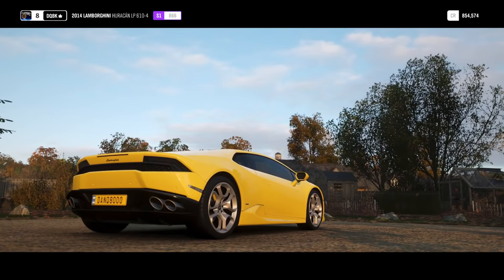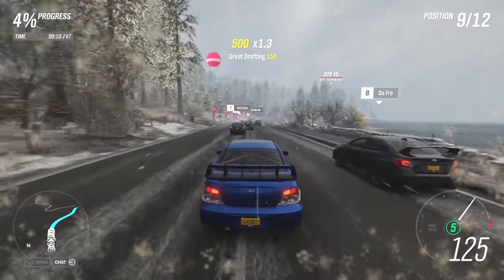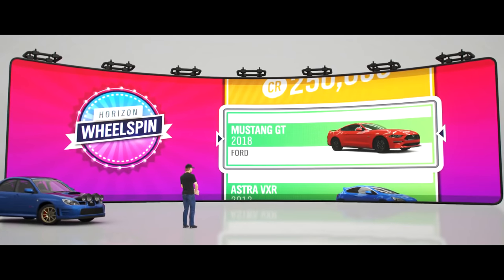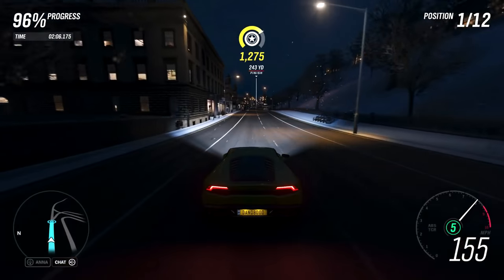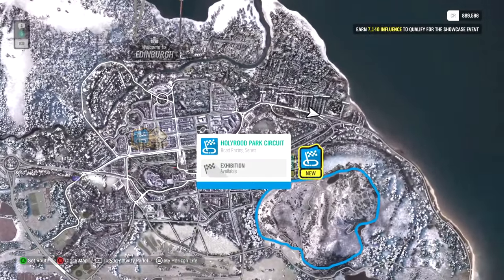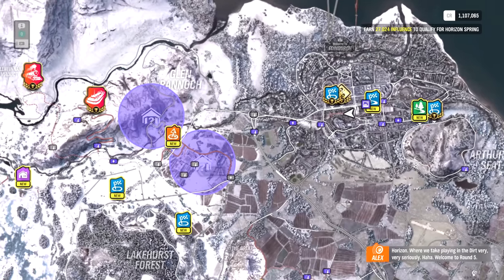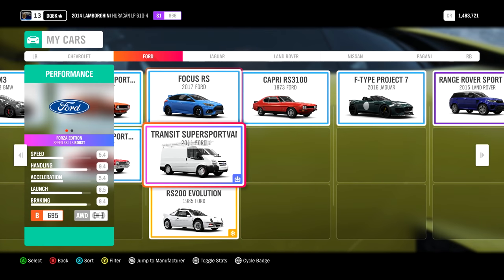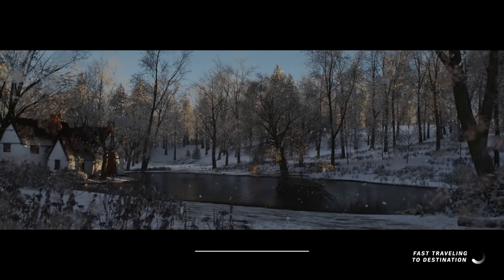Forza Horizon 4 - Let's Play - Part 3 - "Winter Season" | DanQ8000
"WINTER SEASON"
With Commentary
PC Gameplay
1080p 60 FPS

About The Game:

Forza Horizon 4 is an open world racing video game developed by Playground Games and published by Microsoft Studios. It was released on 2 October 2018 on Xbox One and Microsoft Windows after being announced at Xbox's E3 2018 conference. The game will be set in a fictionalised representation of the United Kingdom. It is the fourth Forza Horizon title and eleventh instalment in the Forza series.

Forza Horizon 4 features over 450 licensed cars. It includes a route creator which enables players to create their own races. The game takes place in a synchronised shared world, compared to the AI-driven Drivatars from its predecessors, with each server supporting up to 72 players. The game is also playable in offline mode.

A car pack featuring cars used in James Bond films has also been announced.

Due to licensing issues, vehicles from Mitsubishi, Toyota (with the exception of some racing/offroad trucks) and Lexus will not be present in the game.